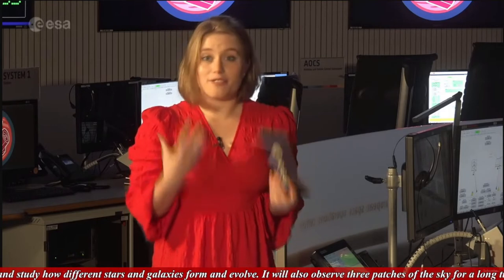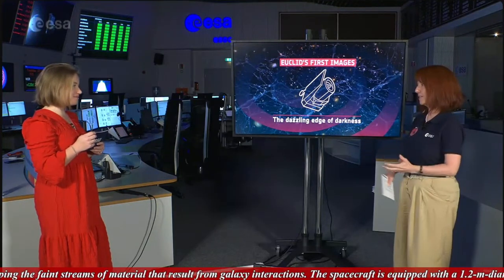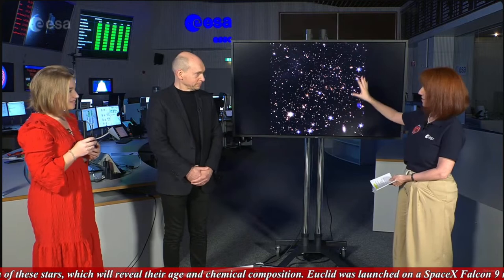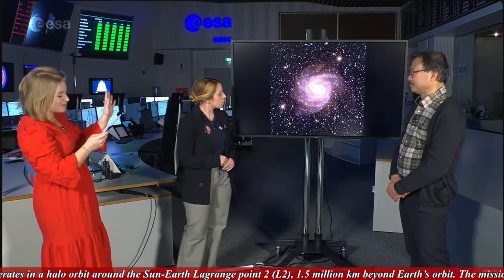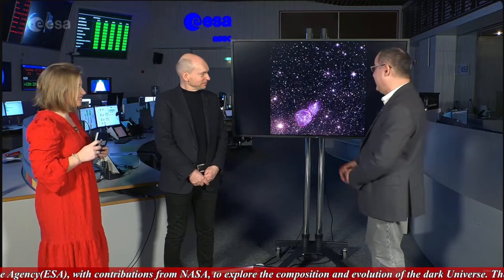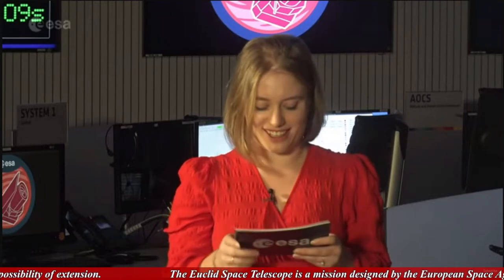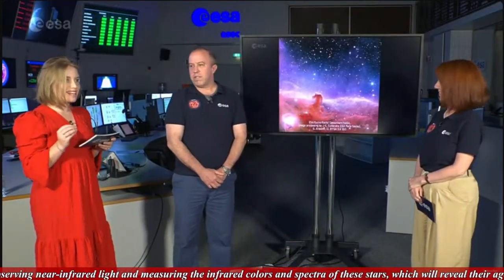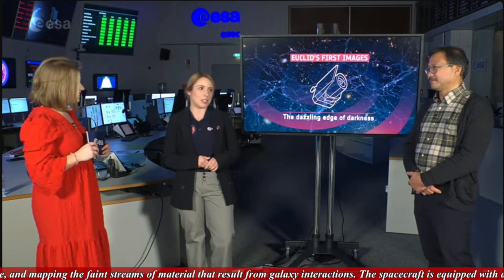LIVE: Euclid’s First Images Reveal The Secrets of The Dark Universe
Join AstroYonder as we unveil Euclid's first images revealing the secrets of the dark Universe. Explore the cosmos like never before with razor-sharp astronomical images from the recently launched space telescope, Euclid.
Discover the mysteries of the cosmos with Euclid's first images revealing the secrets of the dark Universe. Join us as we delve into the depths of the Universe, exploring the hidden secrets that have been captured by the recently launched space telescope, Euclid.

ESA is releasing the first full-colour images of the cosmos captured by its recently launched space telescope Euclid. Follow live a broadcast of the reveal on Tuesday 7 November at 13:15 GMT / 14:15 CET.

In this live session, we will be unveiling the first full-colour images of the cosmos, showcasing Euclid's ability to create razor-sharp astronomical images across a large patch of the sky. This is a monumental step in our mission to create the most extensive 3D map of the Universe yet and uncover some of its hidden secrets.

Euclid's mission is not just about capturing images; it's about understanding the composition and evolution of the dark Universe. By observing billions of galaxies out to 10 billion light-years, across more than a third of the sky, we aim to bring you closer to the mysteries of the cosmos.

Don't miss out on this exciting journey of discovery.

You can watch the live coverage of the event on AstroYonder.

Tune in to our live stream and ensure you don't pass up this thrilling chance to be a part of a historic moment!  Be a part of an exciting event!